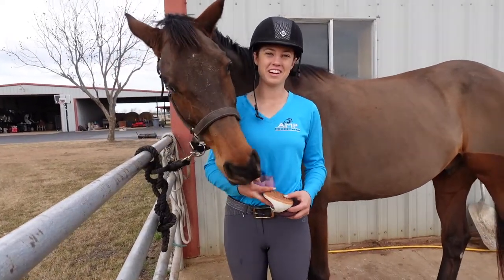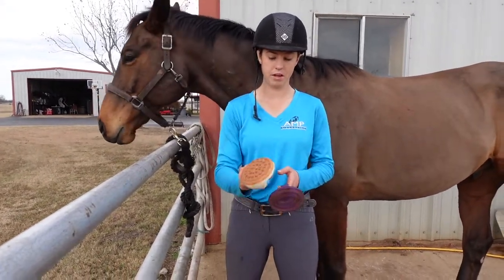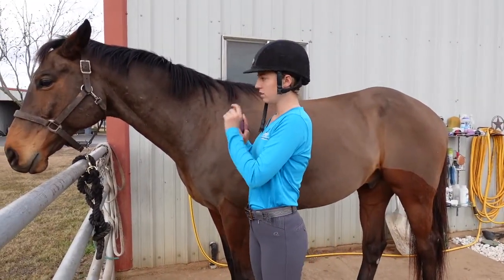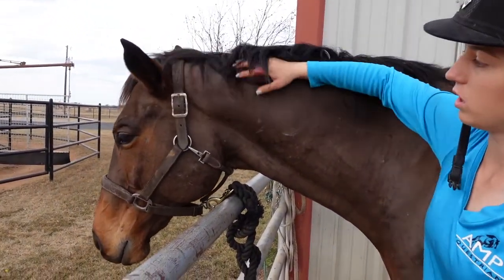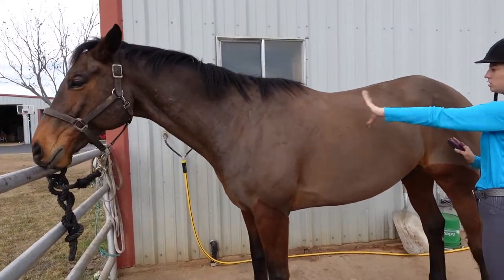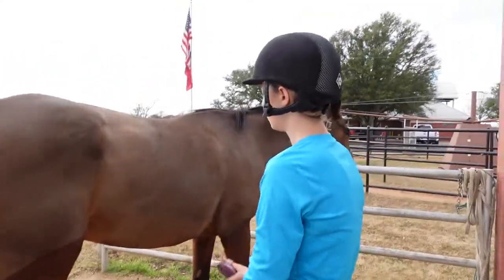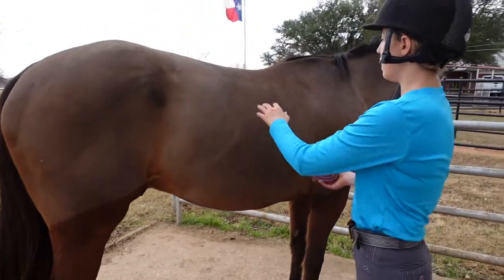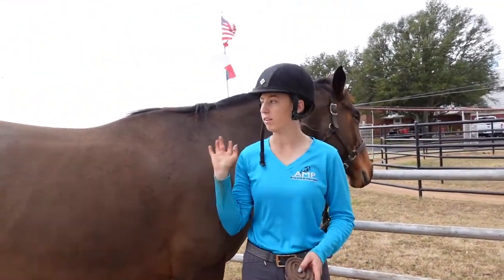How to Use a Curry Comb!!